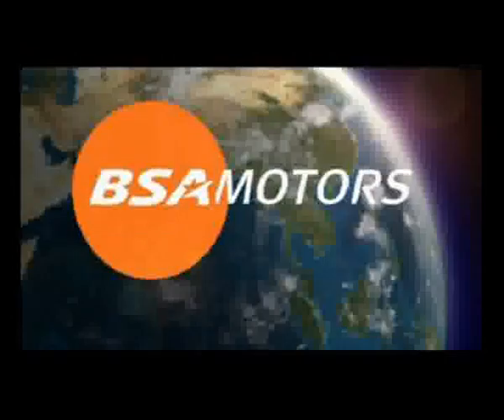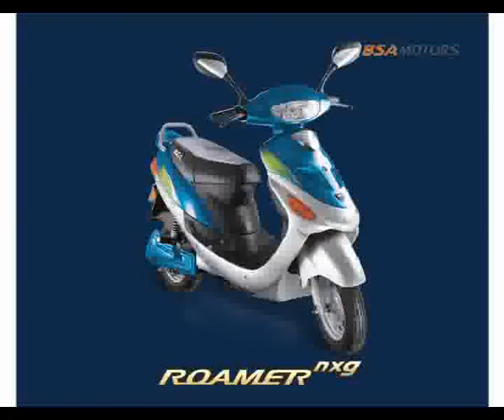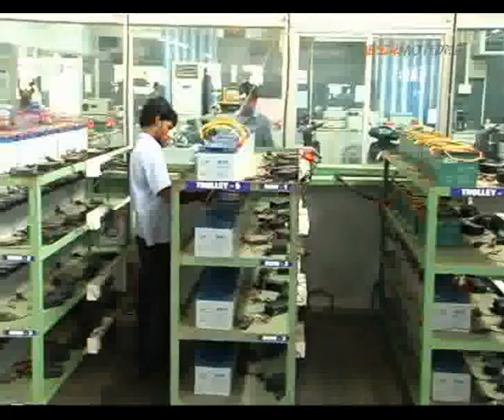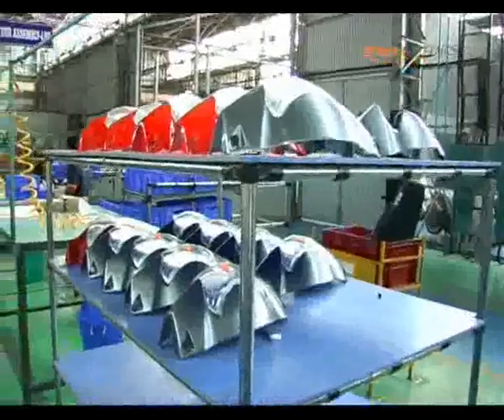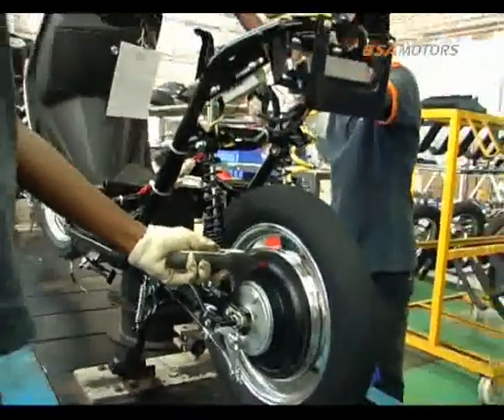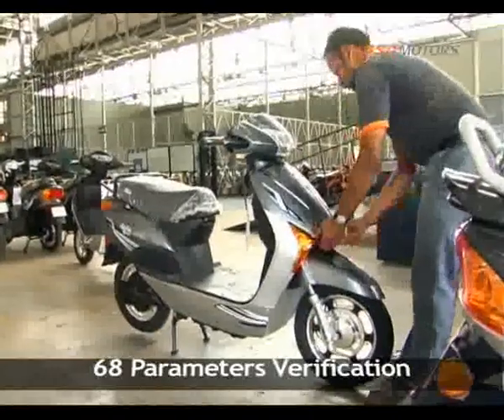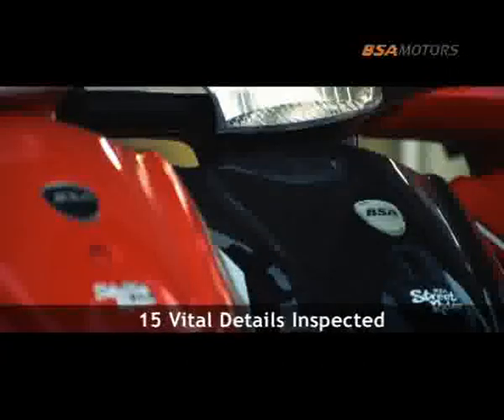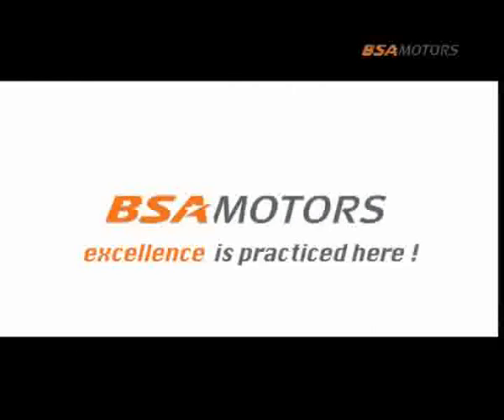AURA BSA PLANT